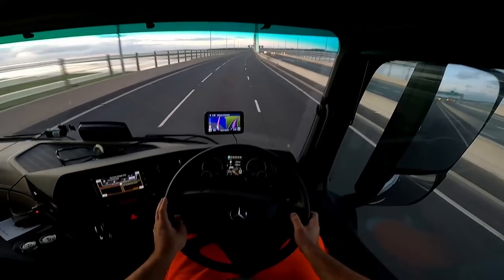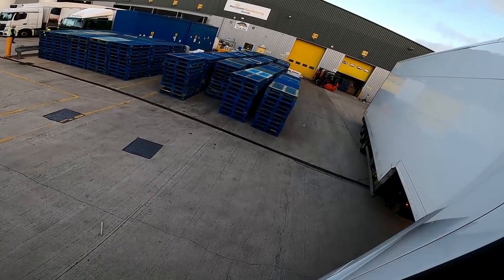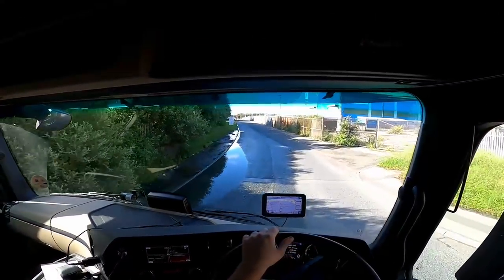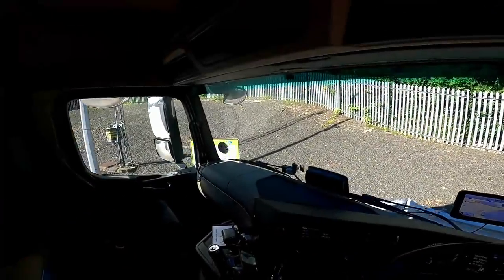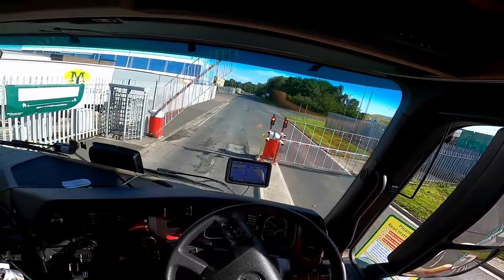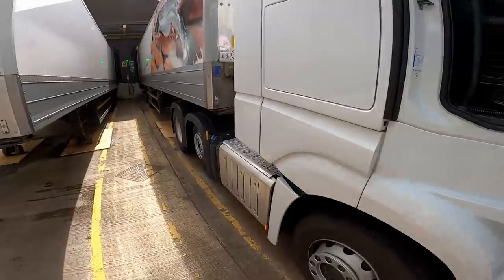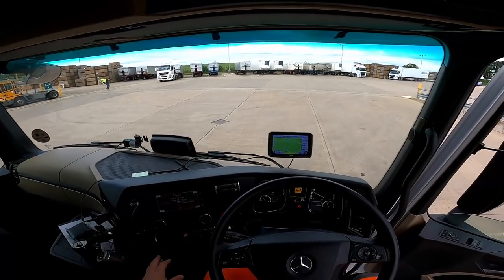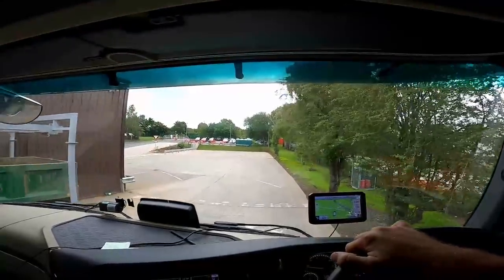The Trunkin Job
Trunking is the practice of making deliveries using a regular route. It is referred to as trunking as the majority of the driving time is spent using trunk roads – dual carriageways and motorways. Most of the times you only swap trailers.

An inside view of the transport industry in the United Kingdom.

Thanks all you guys for the support in the comments. More videos will follow hopefully one or two each week.
Garmin Satnav
Main Camera
Drone
Work Pants

Hardware Gopro Hero 8 Black

Stu Fin - £10